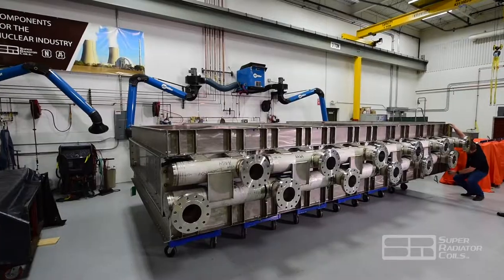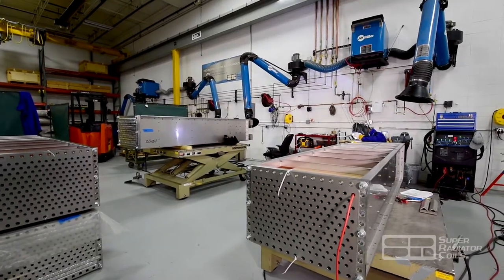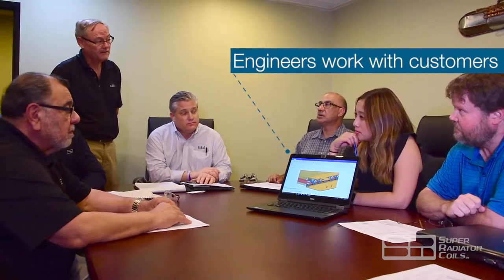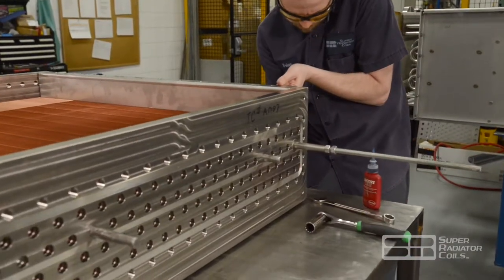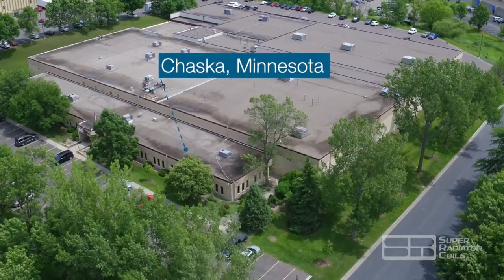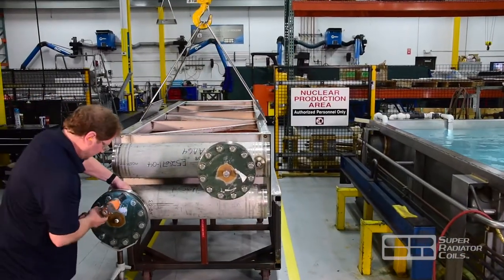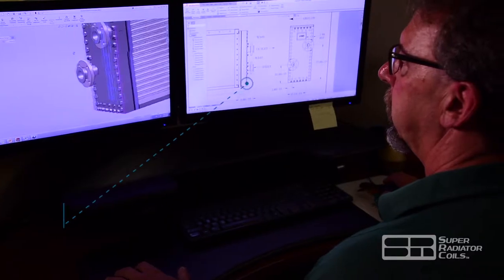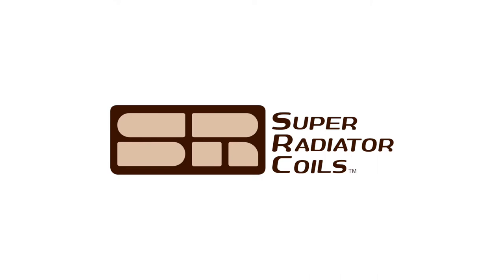Super Radiator Coils - Nuclear Products Video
Super Radiator Coils designs and manufactures safety and non-safety related Nuclear coils.